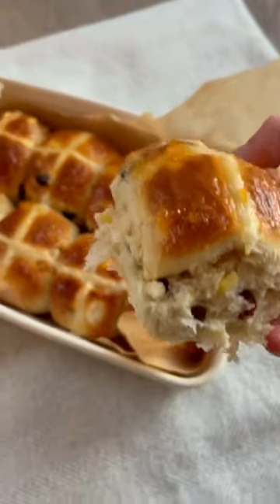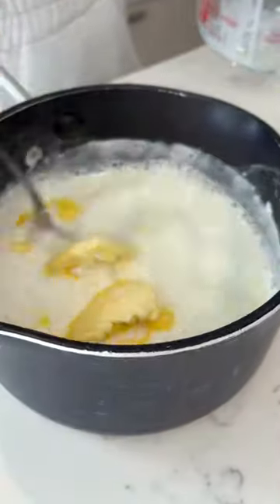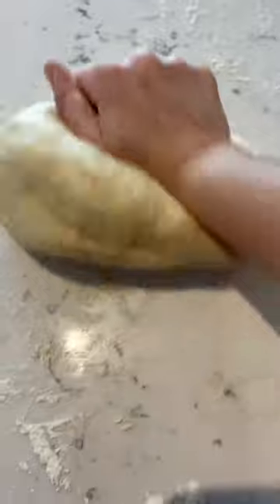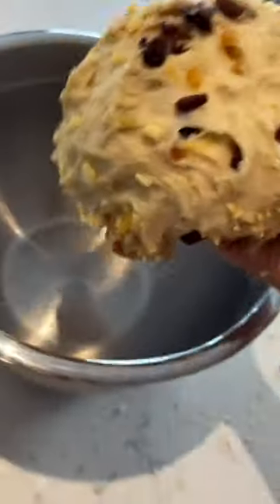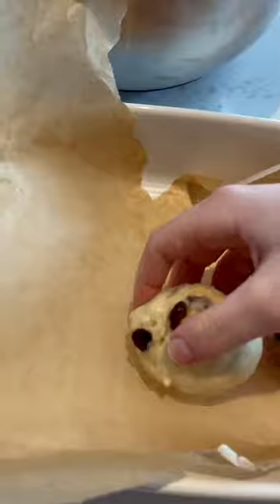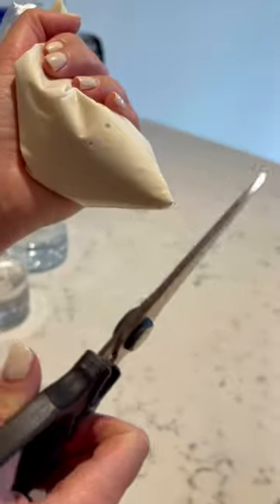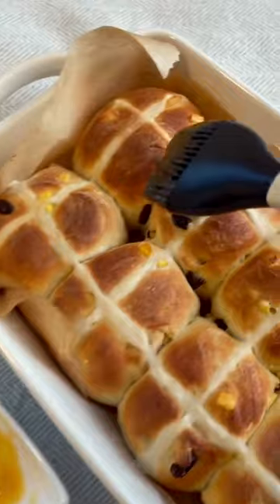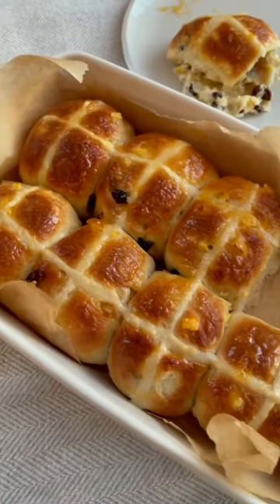Wowww these were literally so soft & I’m ready to make more to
Wowww these were literally so soft & I’m ready to make more tomorrow! 🤤